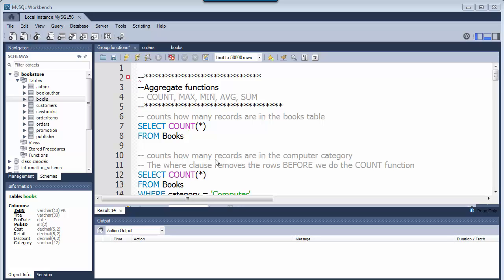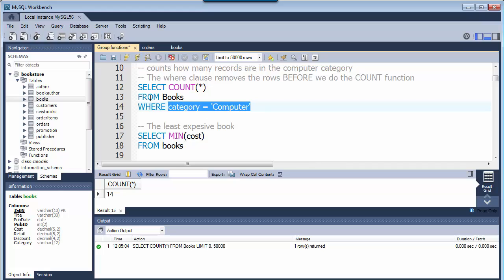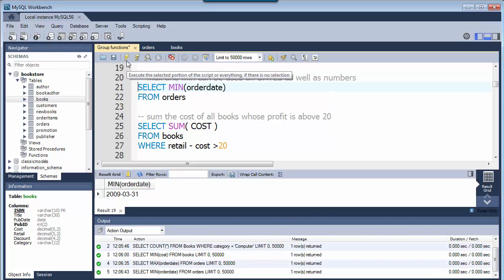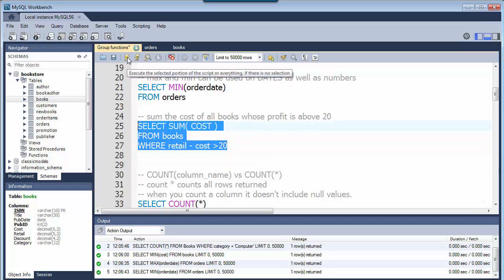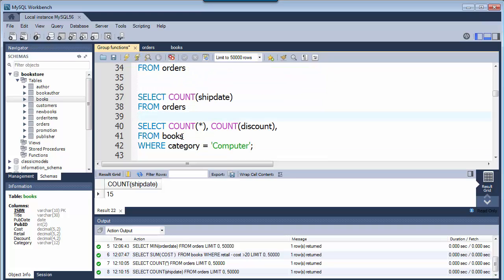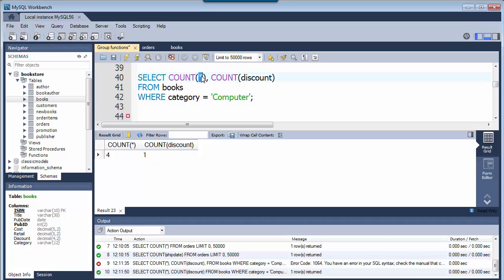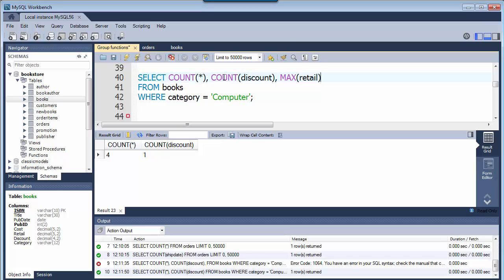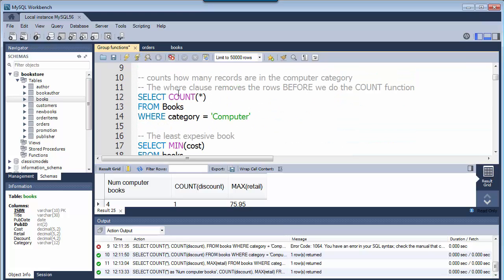Aggregate Functions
Demonstrate the use of aggregate functions in mysql